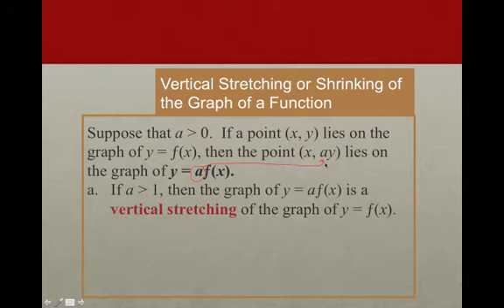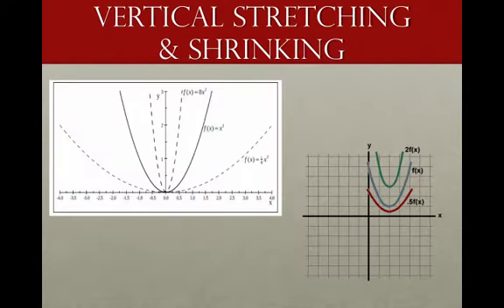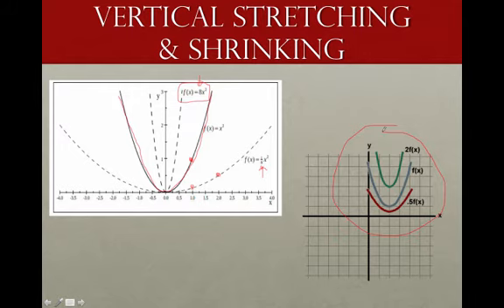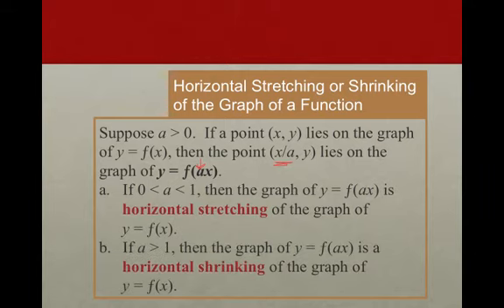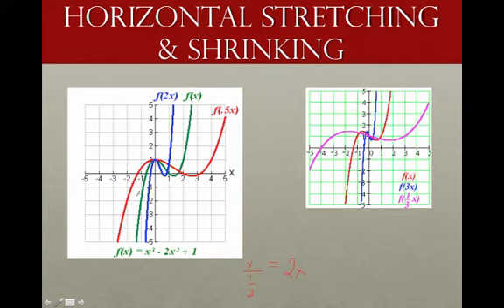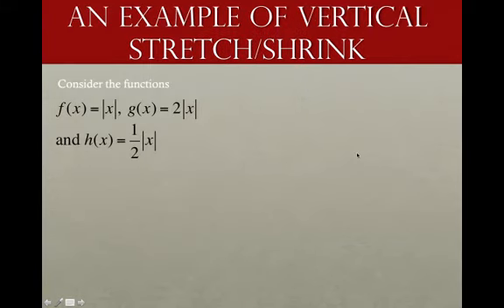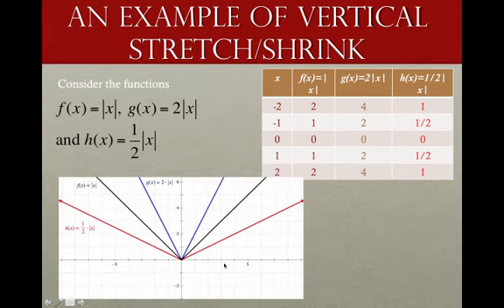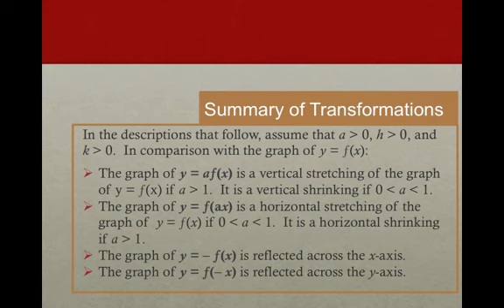Lecture - Stretching and Shrinking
Table of Contents:

00:00 - Stretching & Shrinking
00:08 -
01:10 - Vertical Stretching & Shrinking
02:33 -
03:16 - Horizontal Stretching & Shrinking
04:39 - An Example of Vertical Stretch/Shrink
05:44 -
06:01 -
06:09 -
06:11 -